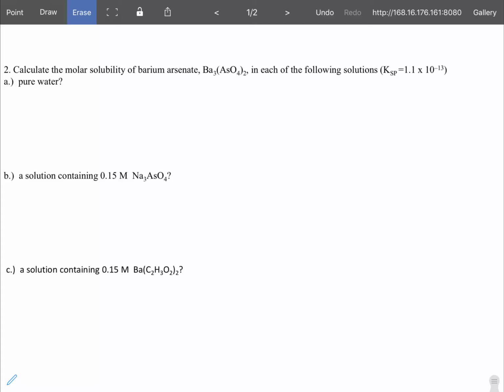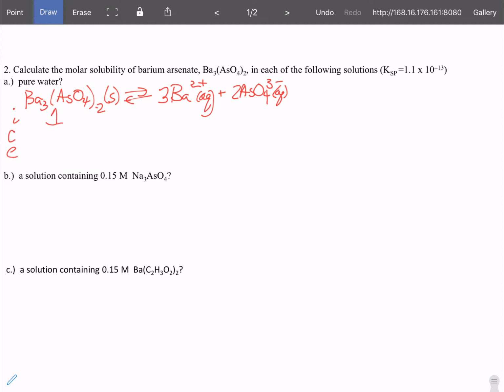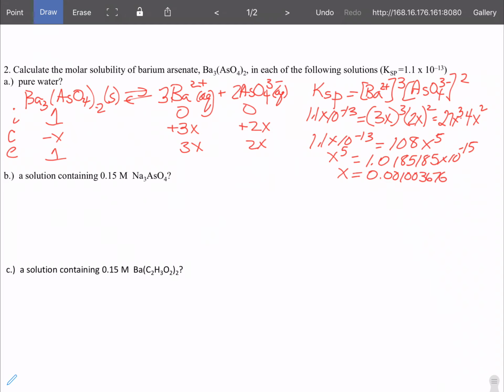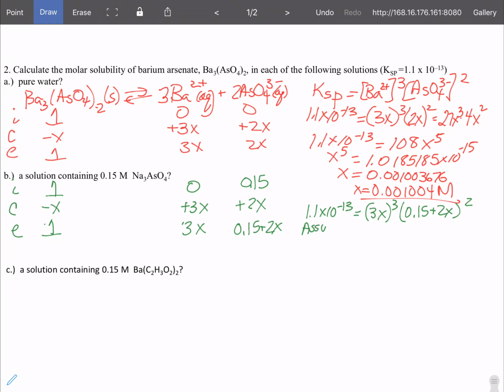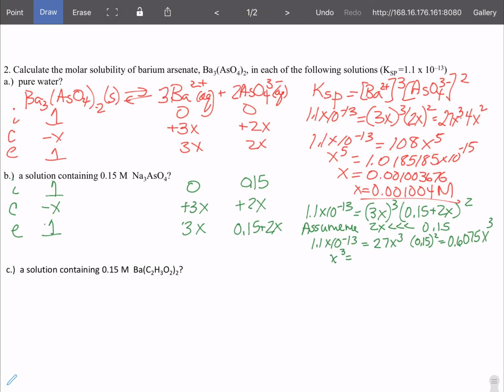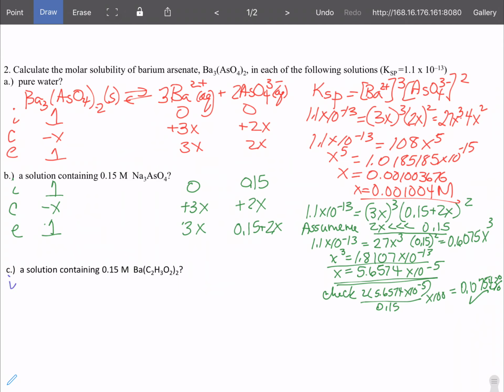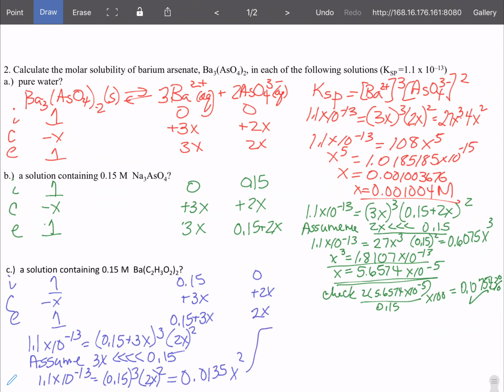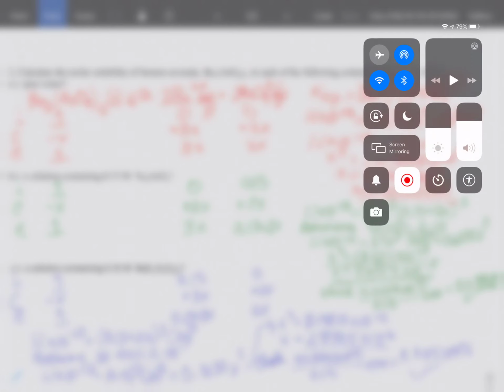VidProb Ksp Solubility